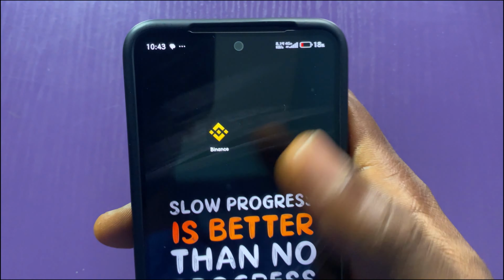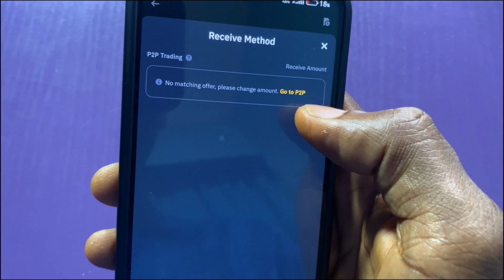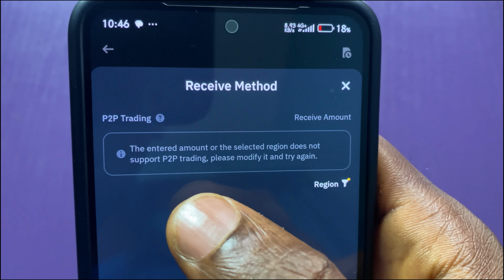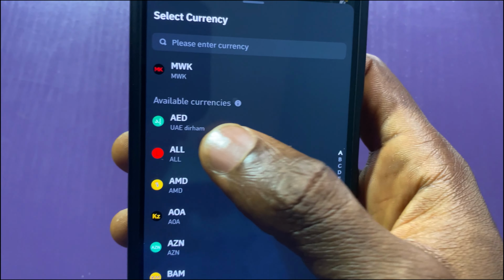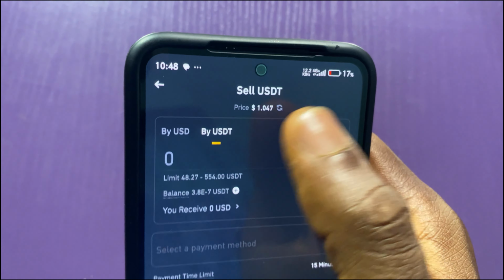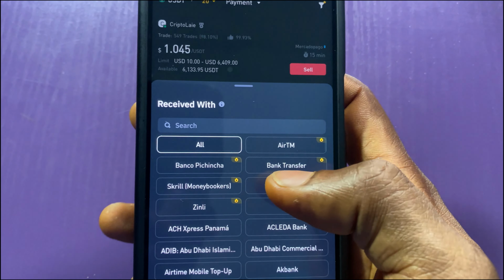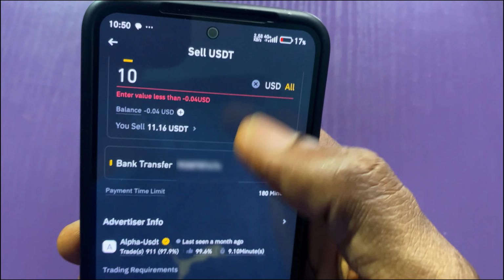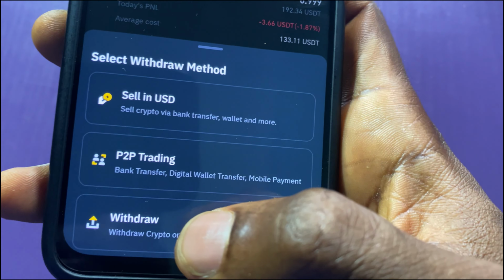How to Withdraw from Binance to Bank Account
Looking to transfer your funds from Binance directly to your bank account? In this video, we provide a detailed, step-by-step guide on how to withdraw your crypto or fiat funds from Binance to your bank account safely and efficiently.

📋 In This Video:

✅ Requirements for withdrawing from Binance to a bank account
✅ Step-by-step instructions for fiat and crypto withdrawals

💡 Why Watch?
Withdrawing funds from Binance to your bank account can seem complicated, but this guide simplifies the process, ensuring your money reaches you securely and without hassle.

Got questions about Binance withdrawals? Drop them in the comments, and we’ll be happy to assist you!